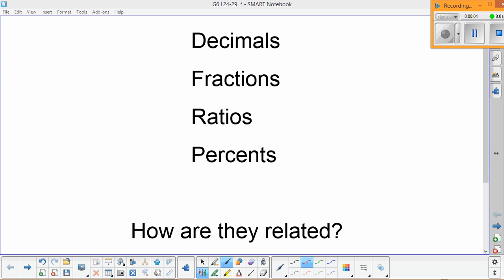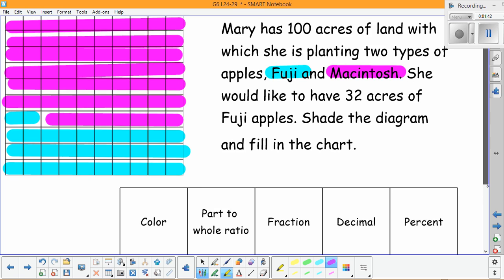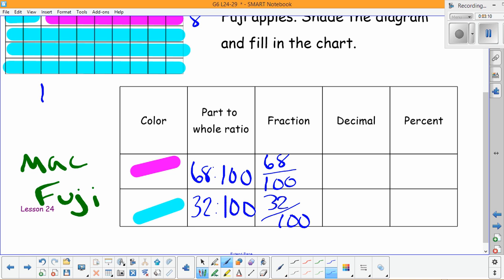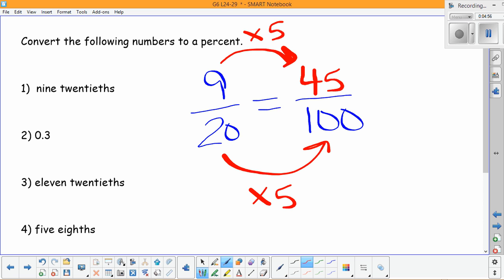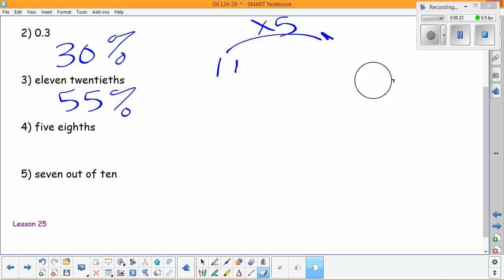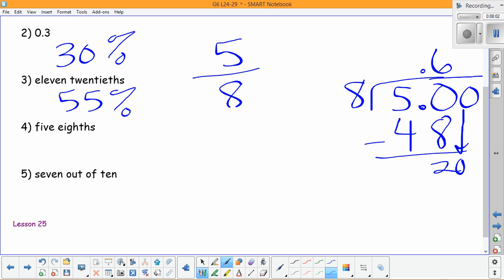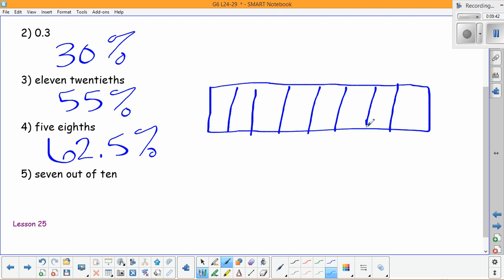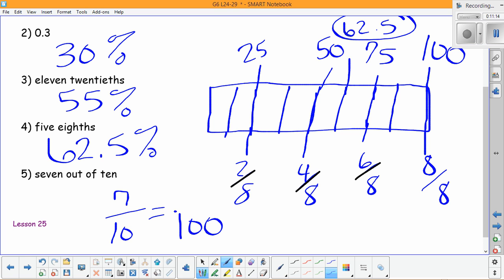G6 M1 L24 and L25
Lesson 24 and 25

How do we write percents?
How are decimals, fractions, ratios, and percents related?